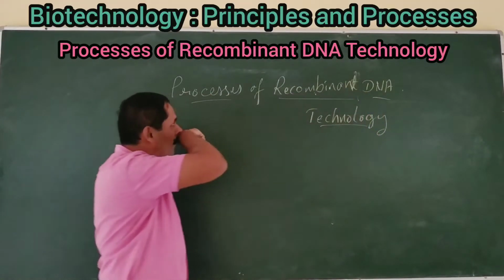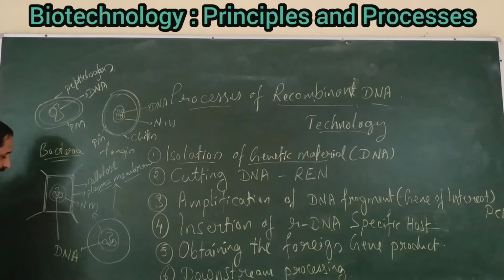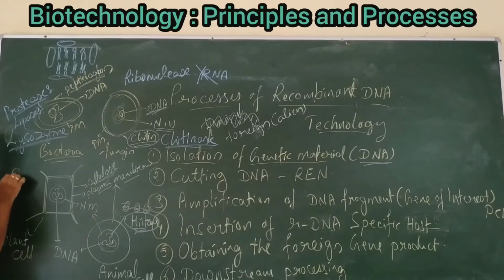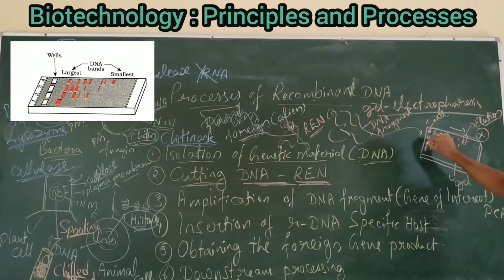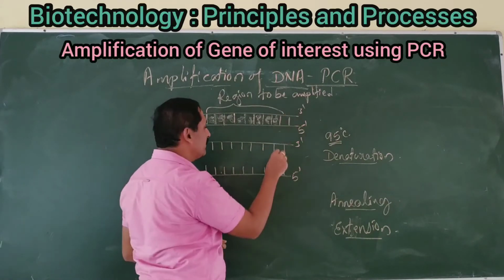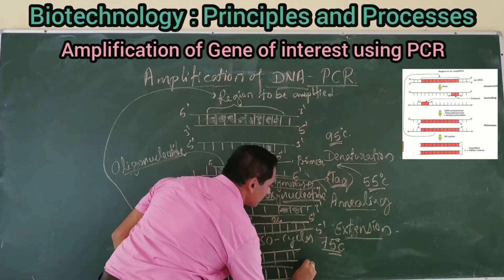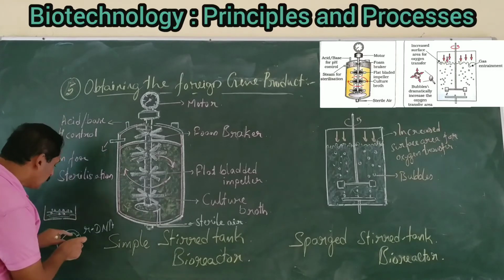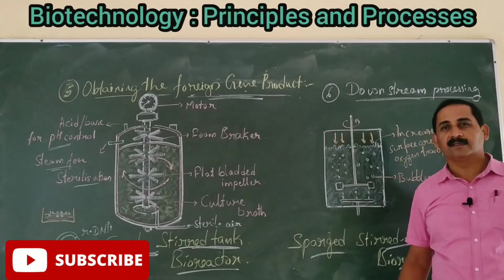Gene amplification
2nd P U Biology, Chapter 11, part 3 - Biotechnology : principles and processes, Isolation of gene of interest, Gene amplification and Bioreactor.